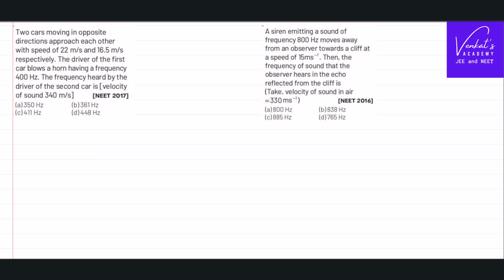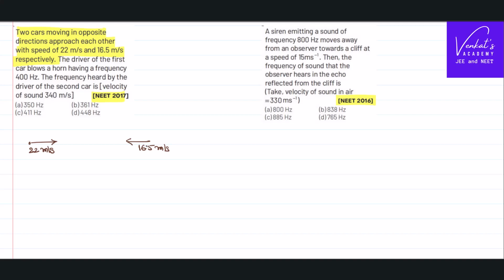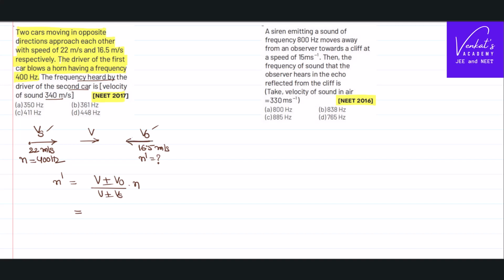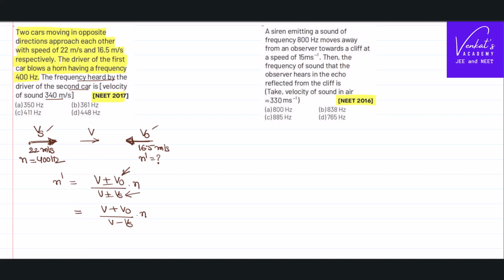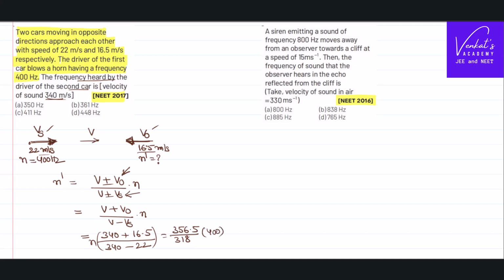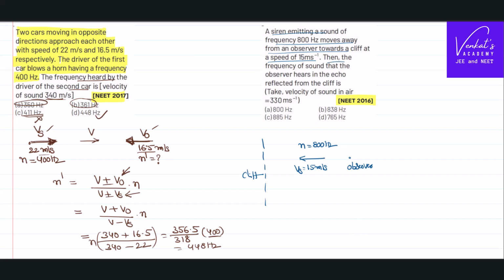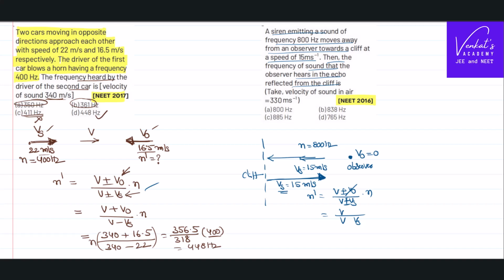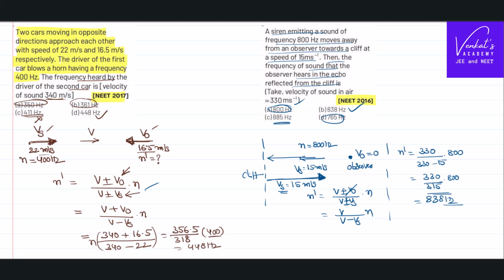Waves NEET 2016 AND NEET 2017 Question Doppler Effect Concept Finding Apparent Frequency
A wave is a periodic disturbance that propagates in space which transports energy and momentum from one place to another without the transport of the medium.

There are broadly two different types of waves. The wave which is in need of a medium for propagation is called a mechanical wave and the wave which is not in need of a medium for propagation is called non mechanical wave. Non mechanical wave is also called as electromagnetic waves.

Electromagnetic wave doesn't demands a medium for propagation and it is not going to affect the medium in any manner while it is travelling through it. Light is a simple example of electromagnetic wave. Light travels all the way from Sun to the earth, even though a lot of vacuum that is there because it’s an electromagnetic wave.

A mechanical wave is always in need of a medium for propagation for transmission of energy from one place to another place. The medium shall have certain properties like elasticity, inertia, minimal force of friction between the molecules and uniform density. Without these properties, it is difficult for the medium to allow the wave to travel through it.

Elastic nature is a basic property because of which the molecules of the medium are going to come back to their original positions after passing their energy to the next particles. Without this property medium cannot propagate the wave.

Inertial property is also a similar sort of property because of which molecules always tries to continue their own position when the external forces are withdrawn.

Among the molecules of the medium there will be in opposition force and it is called viscous force. This force shall be minimum for the wave motion. Uniform density also helps for a regular flow of the energy from one place to another place in a systematic way.

The phenomena of transmission of energy and momentum from one place to another place where no particle of the medium has a permanent displacement is called wave motion. Each particle after receiving their energy temporarily vibrates about its mean position, pass the energy to the next particles and comes back to its original position. Thus this particle is again ready to receive the energy and pass it to the other particles. The particles are coming back to their original position because of the elastic nature of the medium.

Mechanical waves can be broadly divided into two categories. The wave which always motion forward direction from the source and never comes back to the source is called as a progressive wave.

The wave which is restricted between two fixed points and never goes beyond them is called as a stationary wave.

Progressive waves can be further divided into two categories. If the direction of the vibration of the particles is parallel to the direction of the wave motion then the waves are called longitudinal waves. If the direction of the vibration of the particles is perpendicular to the direction of the wave motion then the waves are called transverse waves.

Mechanical waves can be transmitted through solids, liquids and gases. Through the liquids and gases mechanical waves are always longitudinal in nature. Through the solids they may be the longitudinal waves or transverse waves.

When the wave passes through a medium, if the particles of the medium execute simple harmonic vibrations, this kind of wave motion is called as simple harmonic wave motion.

The length of a wave is called wavelength. Transverse wave consists of crests and troughs. The distance between two successive crests is also called as wavelength. We can define the wavelength as distance between the two successive points of a wave which are in the same phase.

The maximum displacement of the particle during the wave motion is called as amplitude.